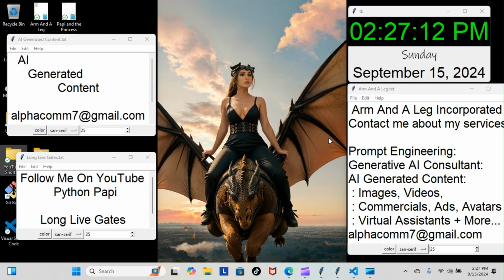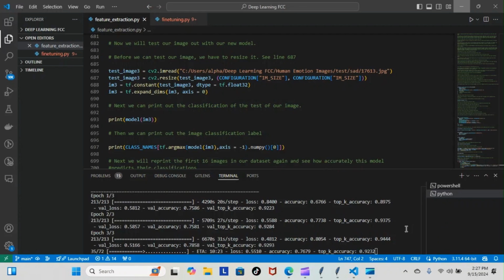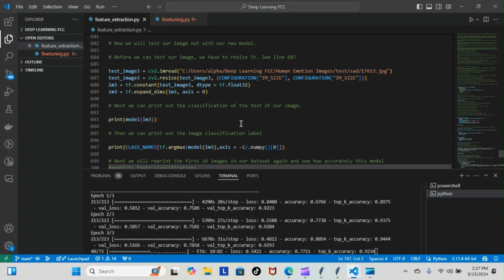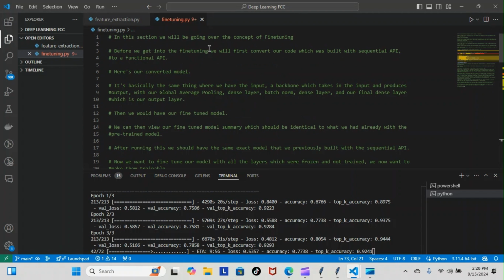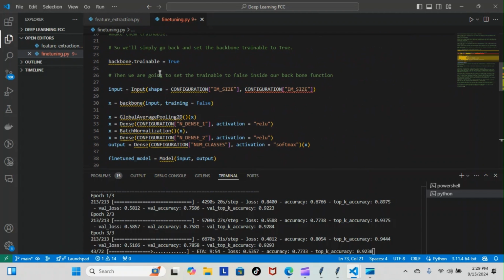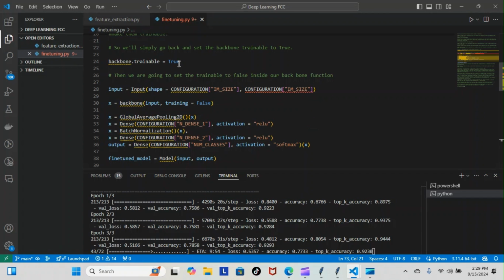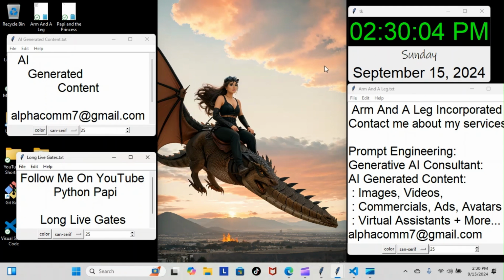Python Papi / Tensorflow Day 215 - Building Neural Networks - Part 196